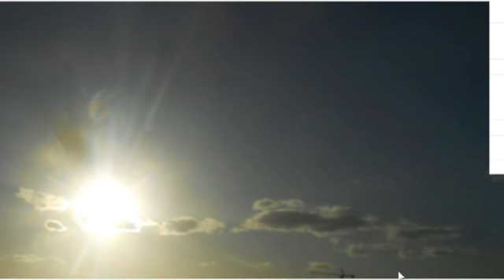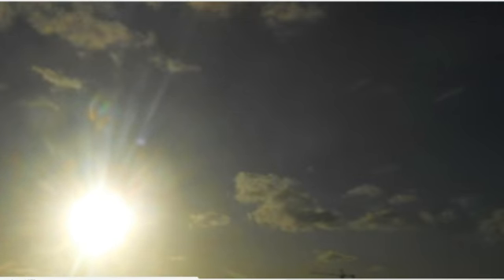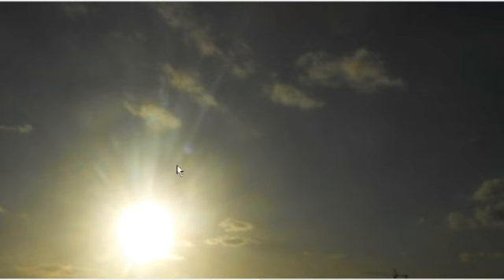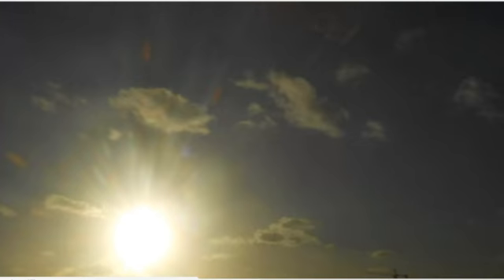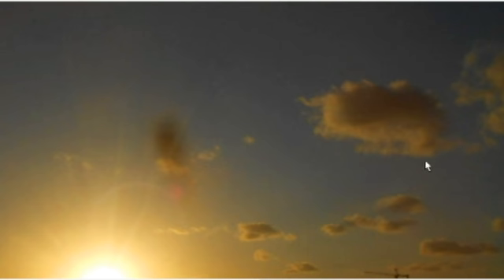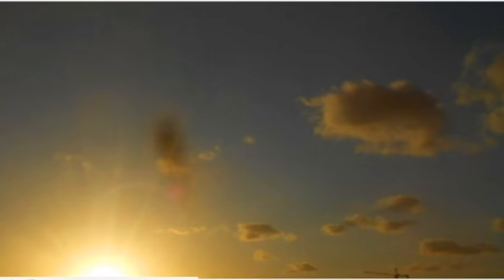THE EVIDENCE JUST KEEPS COMING IN..PART #2